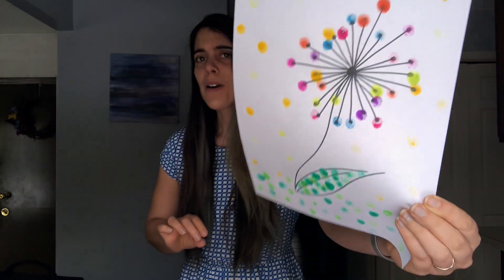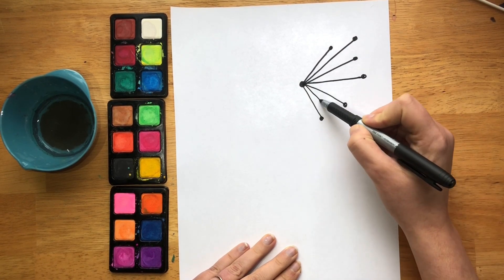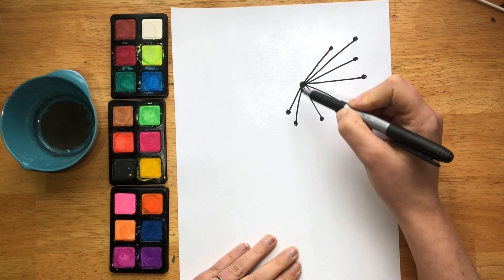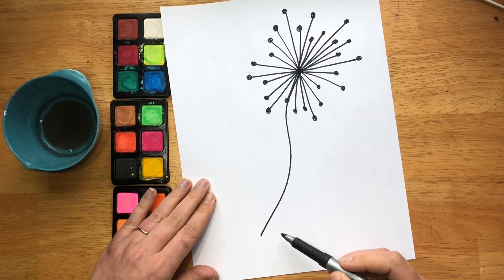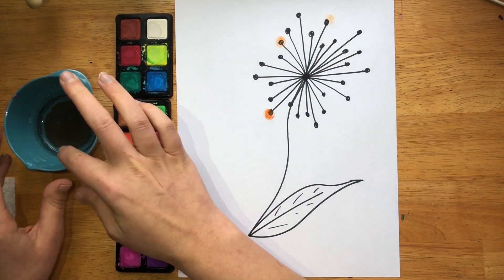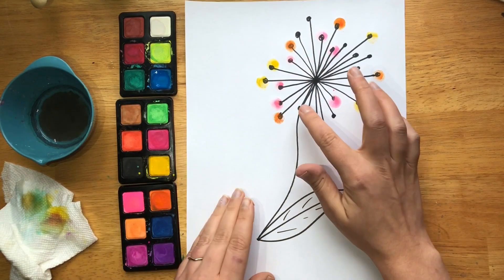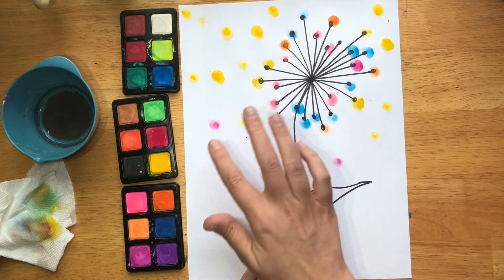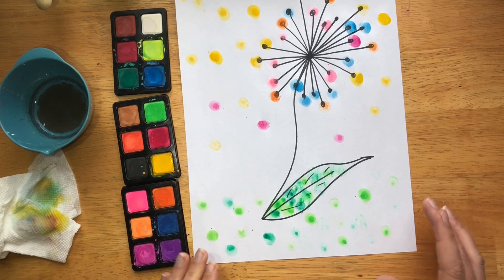How to Make a Dandelion | Art with Ms. Choate: Day 24 | stayhome & create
Continuing pointillism and finger painting because it’s been so much fun! Let’s make a wish and a painting/drawing together.  Using the techniques we’ve learned earlier in the week let’s practice them again in a new way!